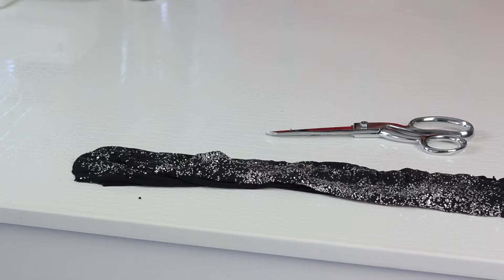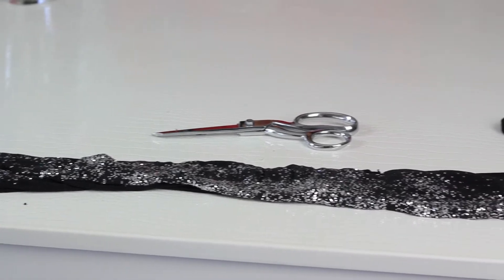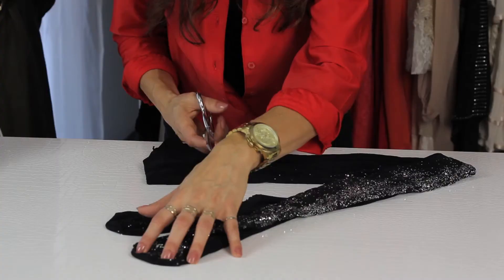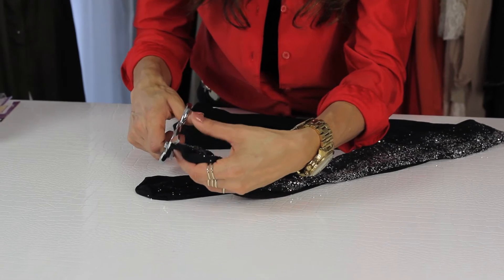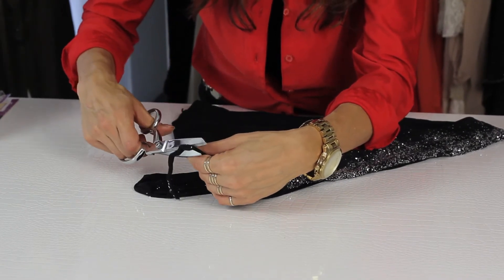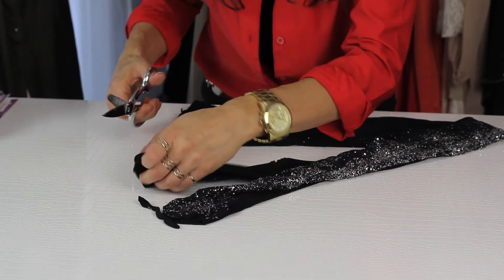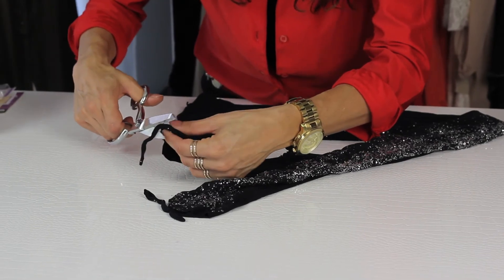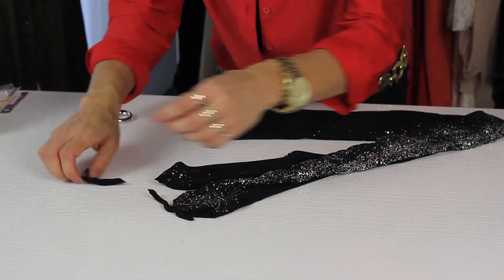How to Cut Feet Off Tights : Style Savvy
When cutting feet off of tights, you're going to want to leave a portion of the foot while you cut. Cut feet off tights with help from a fashion industry professional in this free video clip.

Series Description: You can take a wide variety of different old clothes and turn them into brand new items right at home with just a few key materials. Get tips on fashion and style with help from a fashion industry professional in this free video series.